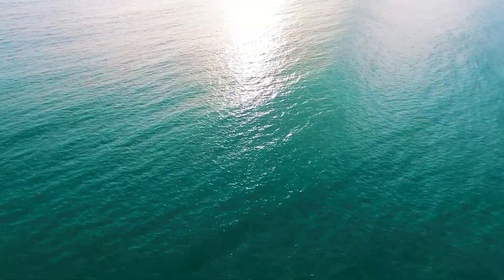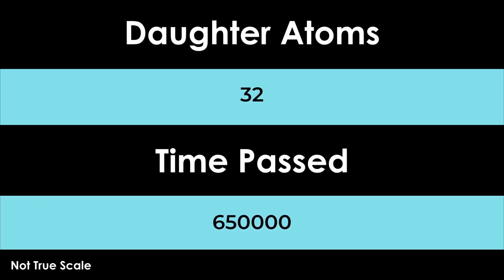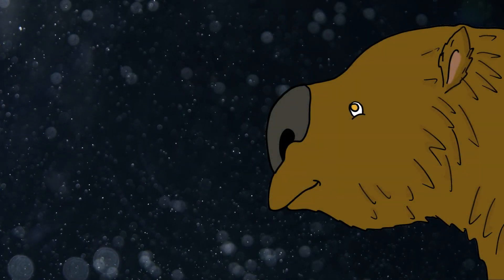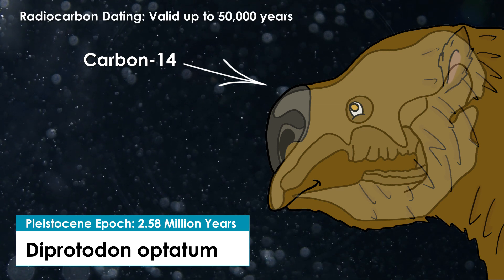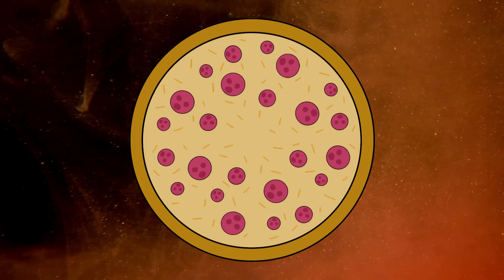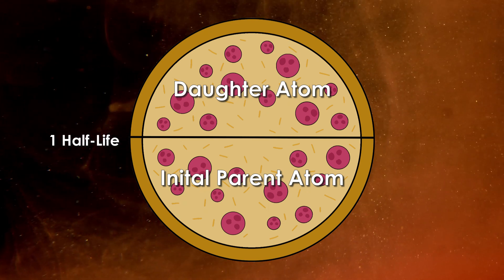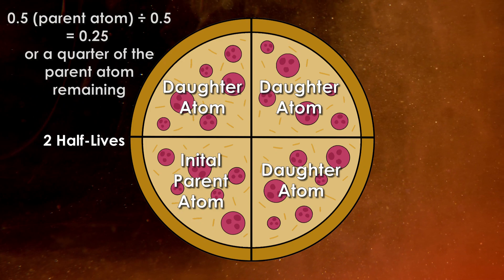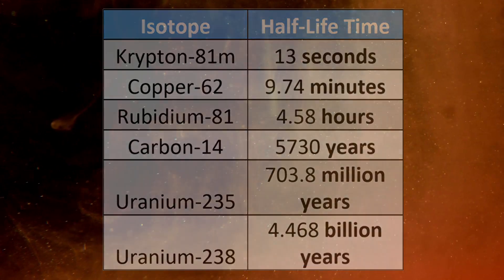Frozen in Stone - Life Before Ours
A short video from geoscientist Katerina Mazai-Ward which looks at the origin or life on earth and how geoscientists can find out the age of fossils. This is the first entry in the 2022 NExUS Geologize Video Challenge.